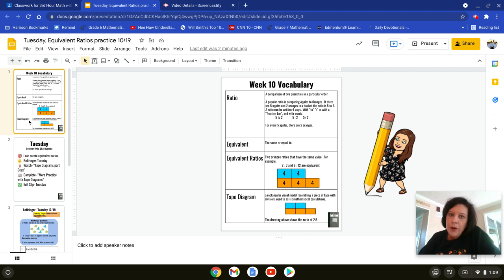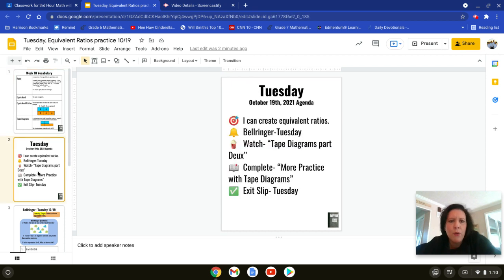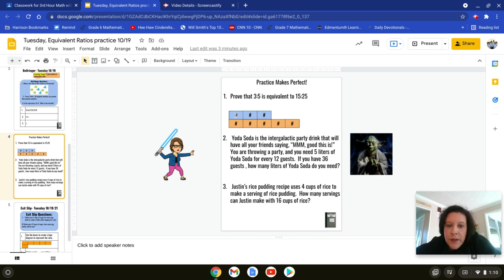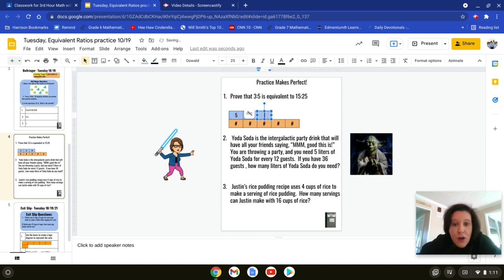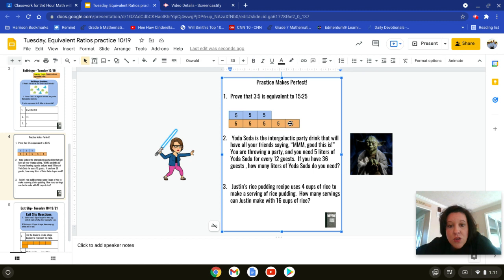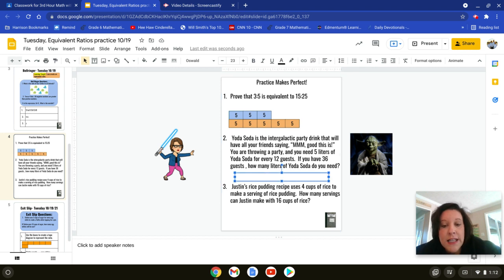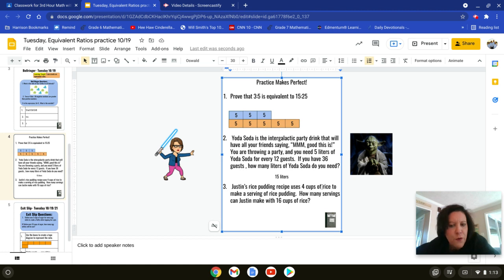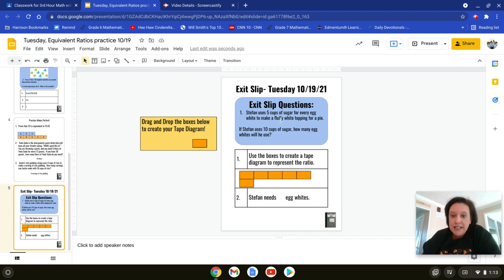Tape Diagrams Part Deux 10/19